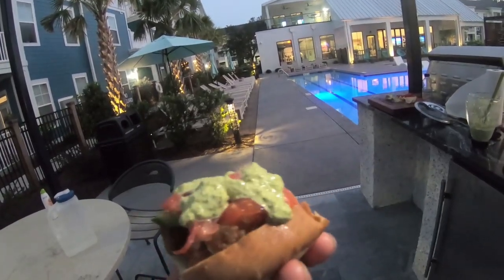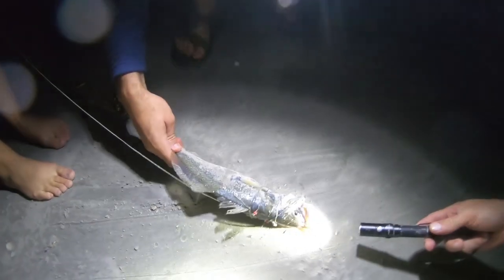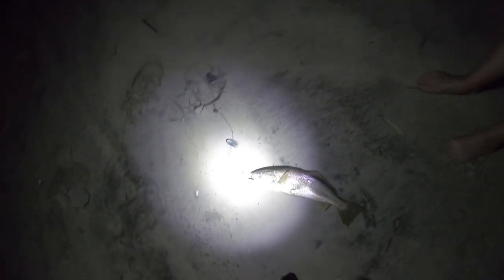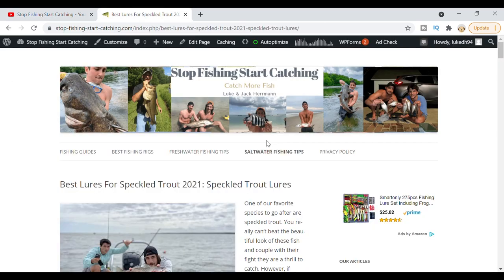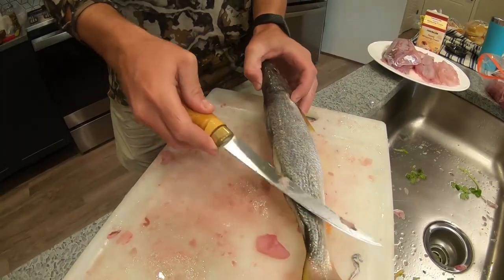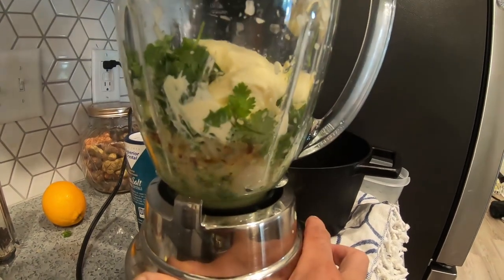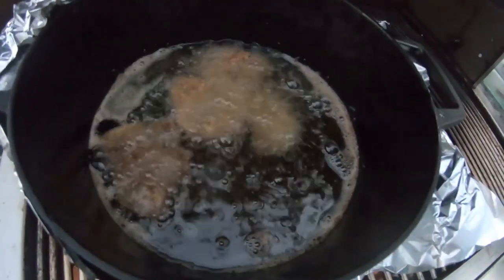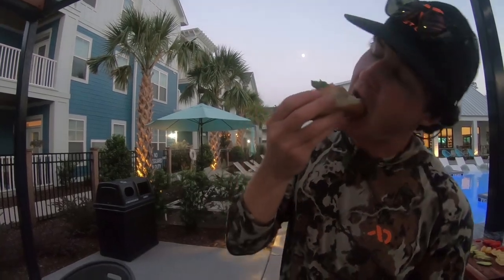How To Catch Weakfish From The Surf [Gray Trout]: Best Weakfish Fishing Rigs & Recipe | SFSC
Today we got on a hot weakfish bite! Weakfish (also known as Gray Trout) are similar to speckled trout (sea trout). We'll show you how to catch weakfish from the surf and then give you a great weakfish recipe! They are definitely one of our favorite fish to eat so we hope you enjoy this catch and cook video!

Our go to weakfish rig is the simple high low rig. We were using cute mullet as bait. We found using a smaller sized hook that allowed the bait to hide the hook worked best. We also had a lot more luck during the night. Hope you enjoy the video and are able to get on some weakfish fishing!

Surf Rod & Reel Combo
We love our Penn rod & reel combos for surf fishing. Any combo you get will stand the test of time. We personally use the Fierce III, but any rod and reel above that will be great.  The Battle II is a little more saltwater resistant and has more ball bearings for smoother reeling.

High Low Rigs

We love to use these rigs in the surf, great for targeting bottom and middle column feeders. Throw some circle hooks on there with chunks of mullet and you will get on some fish!

Other Weakfish rigs

A carolina rig is another good setup for weakfish. Just throw a piece of cut bait on and toss it in the trough and you got em!

Gamakatsu hooks are my go to hooks for catching any kind of fish. If you are going after puppy drum, I would use 3/0 circle hooks.

Cast Net

I like the 5 foot cast nets. Not too big that you can't throw it in confined situations but wide enough to increase your chances of catching fish.

Rod Holder

Gotta get some rod holders so you can have multiple rods out and increase chances of catching fish.